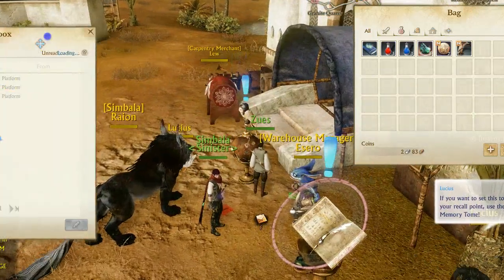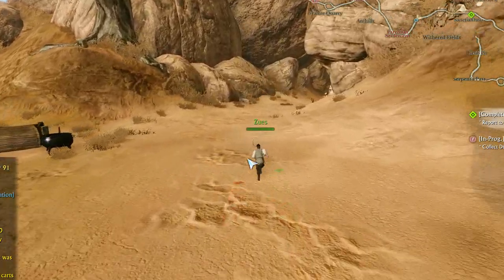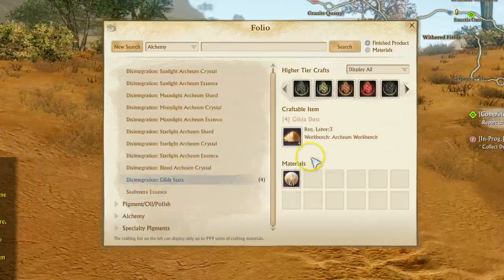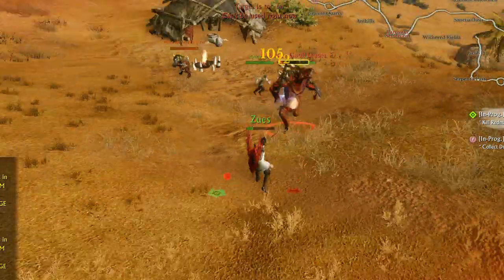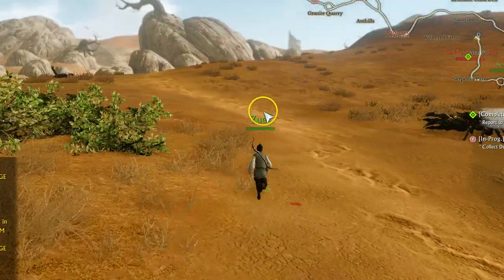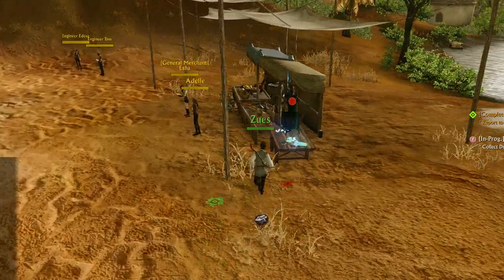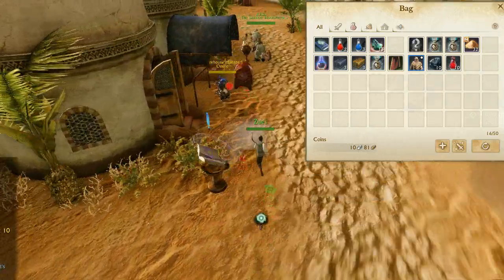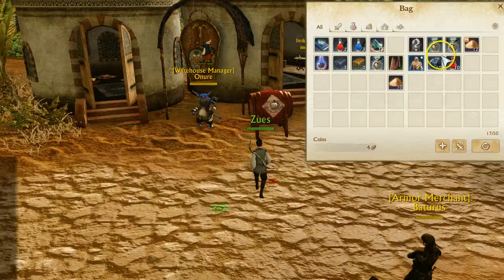Archeage gilda star dust money making tips new characters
Just a little follow up on the matter was able to log in this morning and see they have sold within 12 hours of posting at the 35silver price we listed it

A little about archeage below, this is taken from their website

Download ArcheAge and adventure for FREE in the ultimate sandbox MMO. Craft, claim, and conquer in the vast open world of Erenor, sail the seas for fame and fortune, and build an empire to rule the realm.

Sail the vast uncharted ocean and amass fame and fortune by securing trade routes and controlling the flow of enemies’ resources. Riches await, whether you lead fleets against rival armadas or ply the waters as a pirate for hire – just beware what lies beneath!

ArcheAge is an MMORPG developed by Korean developer Jake Song (former developer of Lineage) and his development company, XL Games. The game was released in Korea on January 15, 2013, Europe and North America on September 16, 2014, and has also had a closed beta in China. ArcheAge is described as a "sandpark" MMORPG, which the developers say is a hybrid of the open content style of a "sandbox" game and the more structured play experience of a "themepark" game.

Archeage features a zoneless world with first or third person view.

Combat
In addition to traditional combat settings, ArcheAge offers naval combat in such settings where players have to secure trade routes or engage in sea-land battles. Ships need to be built and equipped with weaponry and manpower and fights can be between players or against sea monsters.

Player vs player (PvP)
Player ships can be attacked.[8] Player constructed buildings, including castles, can be destroyed with siege weapons. City founding is possible by erecting floating city stones which can in turn be attempted to be captured by enemy forces.

Crafting
The crafting system in ArcheAge is extensive, allowing crafting of, among other things, equipment, food, vehicles, and furniture for the player-owned homes. Crafting grants players "proficiency" levels, which unlock new crafting options.

Housing, Sailing, Pirating , Underwater diving and combat and much much more!